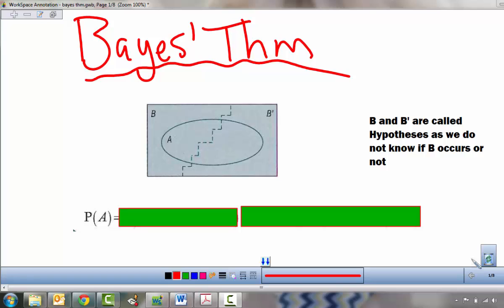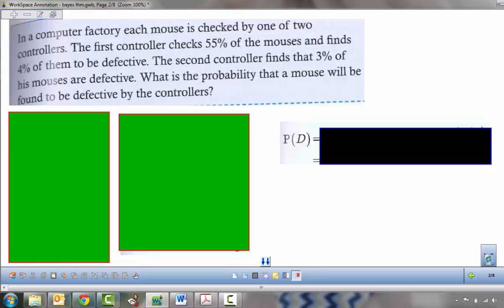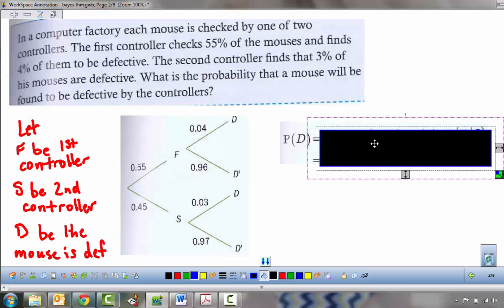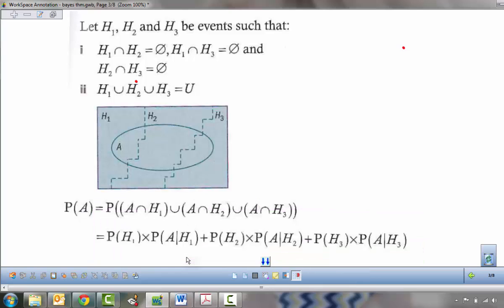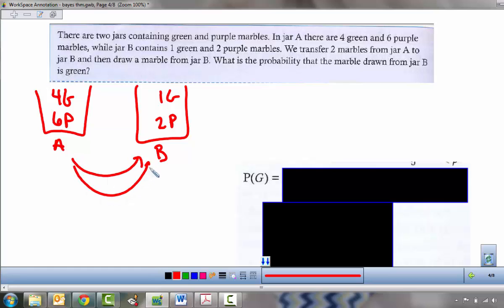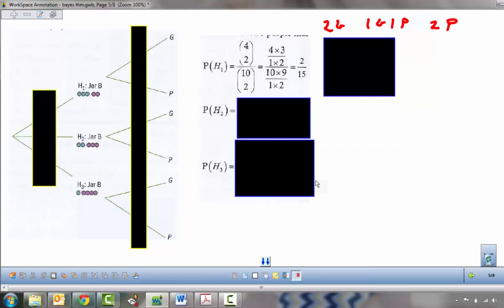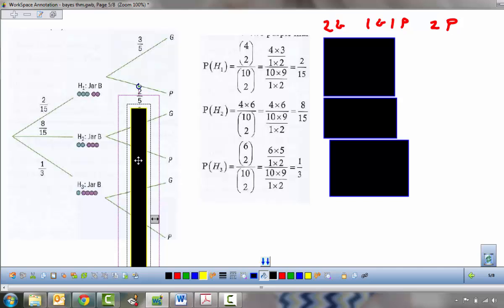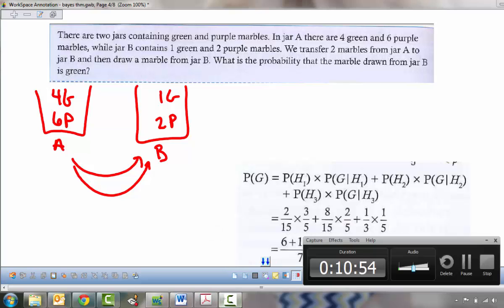Bayes' Theorem #1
Calculating Total Probability